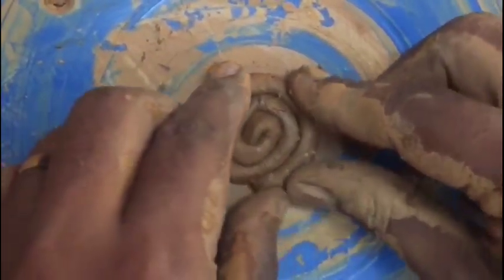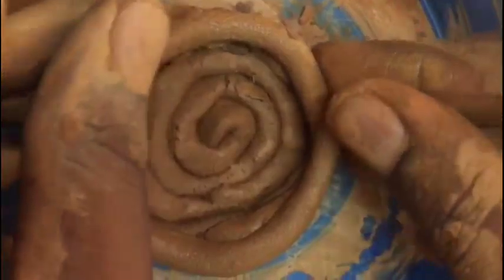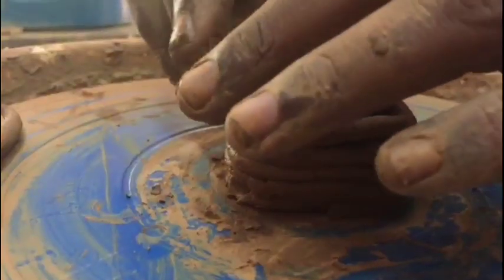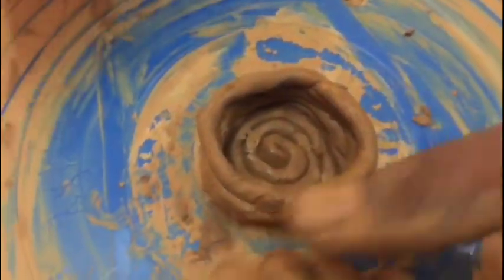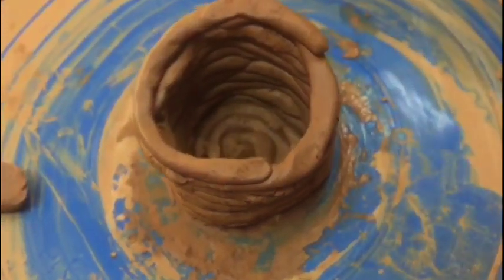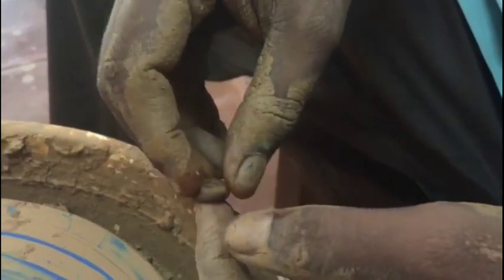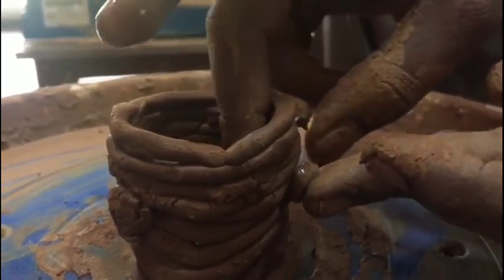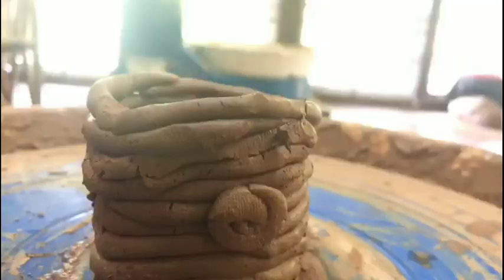How to make Coil Pottery || Hand Building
How to make Coil Pottery|| Coil Pottery